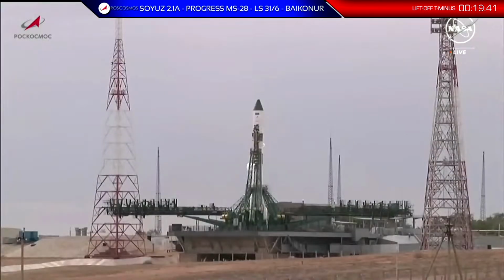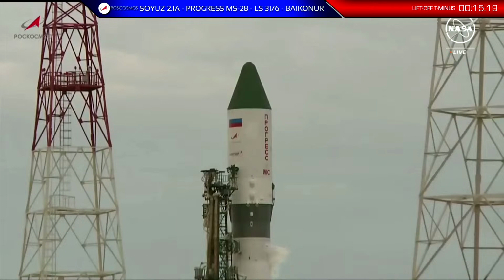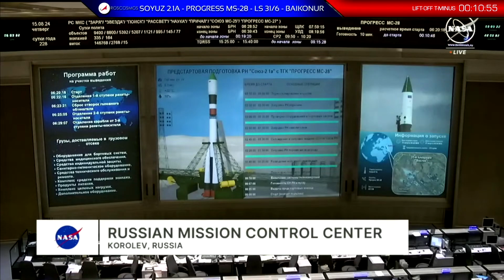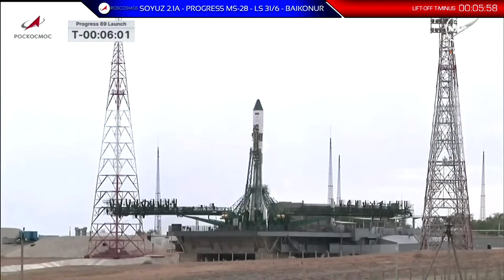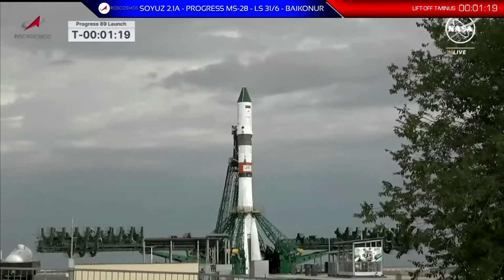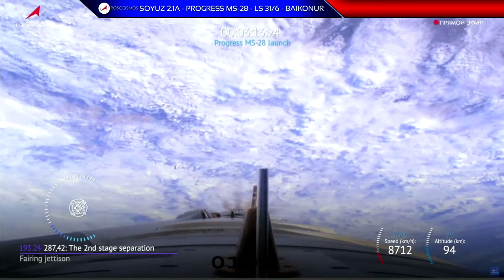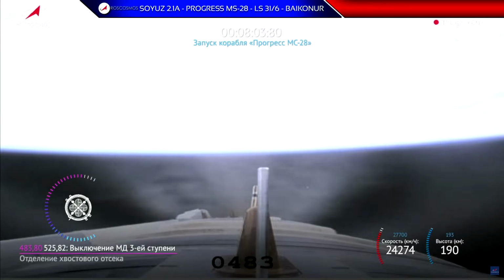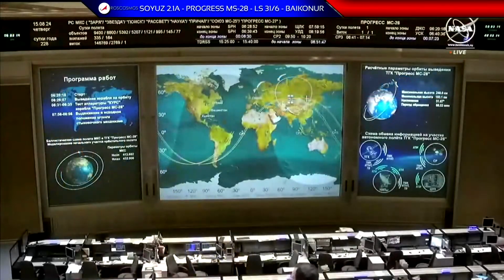Roscosmos - Soyuz 2.1a - Progress MS-28 - LS 31/6 - Baikonur Cosmodrome, KAZ - August 15, 2024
Launch Date: August 15, 2024
Launch Time: August 14, 11:20 EDT - August 15 , 08:20 QYZT, 05:20 CEST, 0320 UTC
Launch Window: Imminent
Launch Status: Progress MS-28 was successfully delivered to orbit for a rendezvous with the ISS on Saturday, August 17, 2024

Launch Provider: Roscosmos
Rocket Manufacturer: RKK Energia
Launcher System: Soyuz 2.1a
Mission: Progress MS-28
Cargo: Nearly three tons of food, fuel, and supplies to the Expedition 71 crew ISS
Flight Number: 77 for Soyuz 2.1a type
Launch Location: Launch Site 31/6 - Baikonur Cosmodrome, Kazakhstan
Launch Inclination: East

Launch cost: $17,2 million

Rocket:
Height: 51,38 m
Payload to orbit: LEO 7,500 kg
Lift-Off Thrust: 4,550 Kilonewtons
Fairing: Diameter 4,11 m - Height: 15,59 m

The unpiloted Progress 89 spacecraft is scheduled to launch at 11:20 p.m. EDT, Wednesday, Aug. 14 (8:20 a.m. Baikonur time, 0320 UTC, 05:20 CEST Thursday, Aug. 15), on a Soyuz 2.1a rocket from the Baikonur Cosmodrome in Kazakhstan.

The Roscosmos cargo spacecraft will deliver nearly three tons of food, fuel, and supplies to the Expedition 71 crew aboard the International Space Station.

The Progress (Russian: Прогресс) is a Russian expendable cargo spacecraft. Its purpose is to deliver the supplies needed to sustain a human presence in orbit. While it does not carry a crew, astronauts can board it when docked to a space station; hence, its manufacturer classifies it as crewed. Progress is derived from the crewed Soyuz spacecraft and launches on the same vehicle, a Soyuz rocket.

Progress has supported space stations as early as Salyut 6 and recently as the International Space Station (ISS). Each year, there are three or four Progress flights to the ISS. A Progress remains docked until shortly before being replaced with a new one or a Soyuz (which will use the same docking port). Then it is filled with waste, disconnected, and de-orbited, which burns up in the atmosphere. Due to the variation in Progress vehicles flown to the ISS, NASA uses its own terminology where "ISS 1P" means the first Progress spacecraft to ISS.

Progress was made because constant supplies were needed to make long-duration space missions possible. It was determined that cosmonauts needed an inflow of consumables (food, water, air, etc.), plus maintenance items and scientific payloads that necessitated a dedicated cargo carrier. Such payloads were impractical to launch with passengers in the restricted space of a Soyuz.